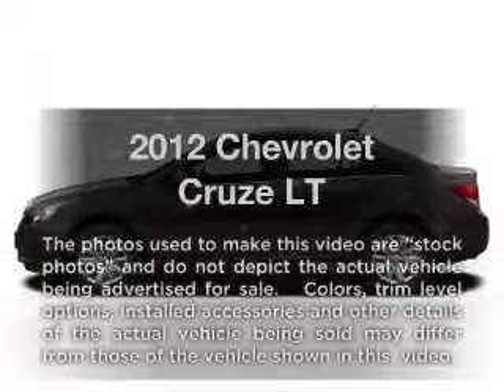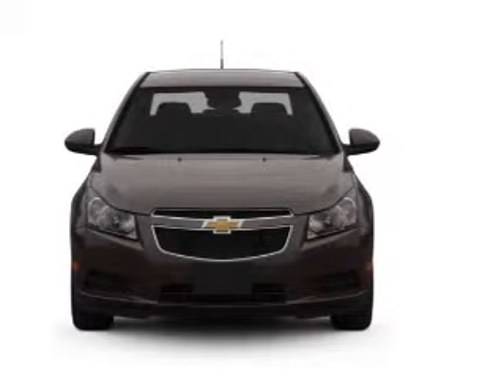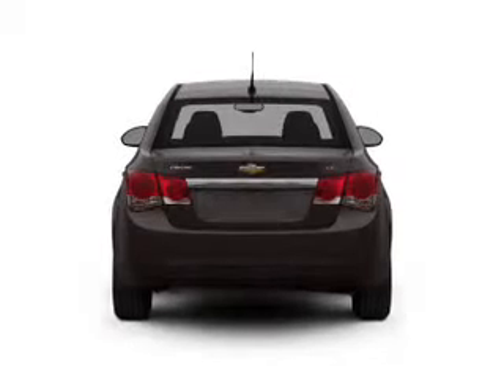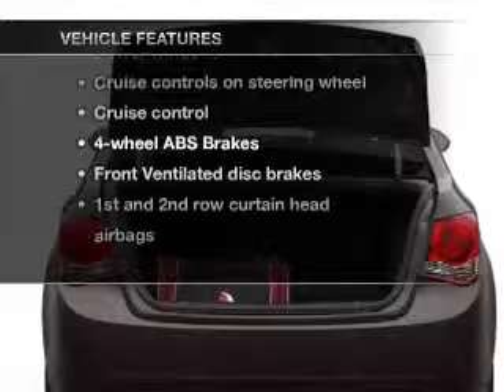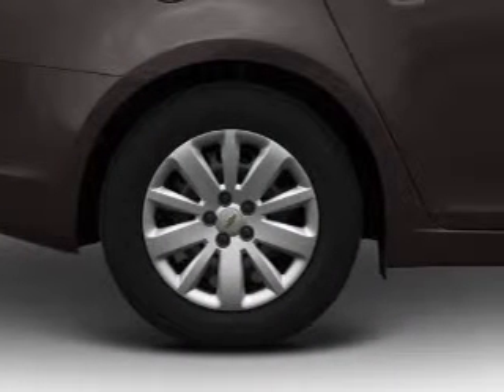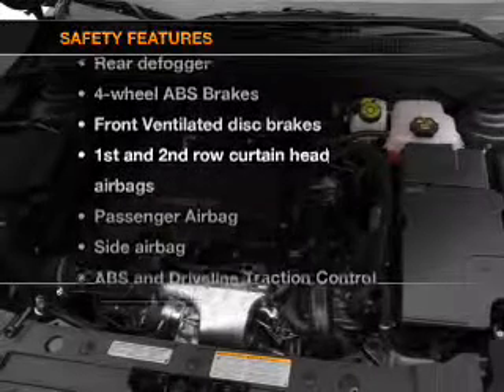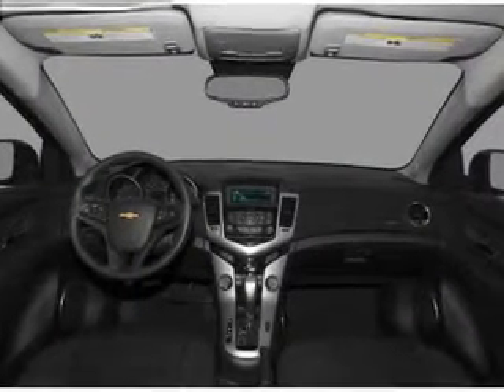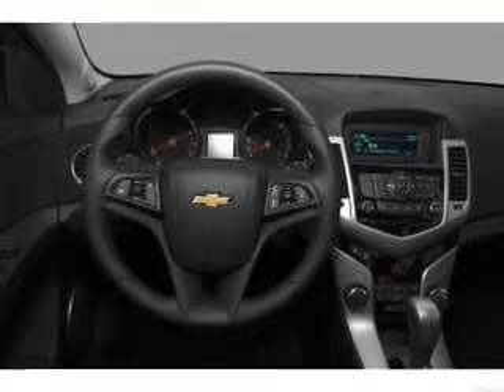2012 Chevrolet Cruze - LAGRANGE GA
Year: 2012
Make: Chevrolet
Model: Cruze
Trim: LT
Engine: 1.4 liter inline 4 cylinder 16 valve
Transmission:
Color: Black
Mileage: 10
Address:
709 NEW FRANKLIN RD